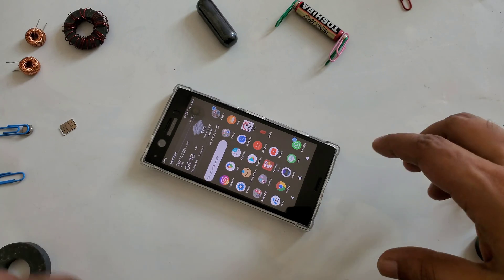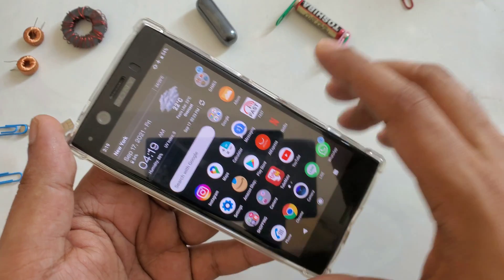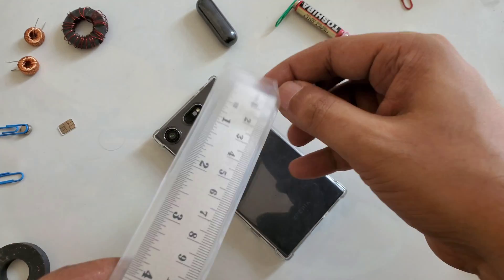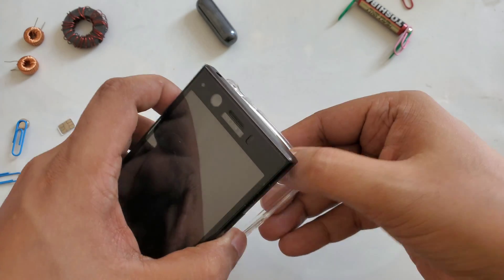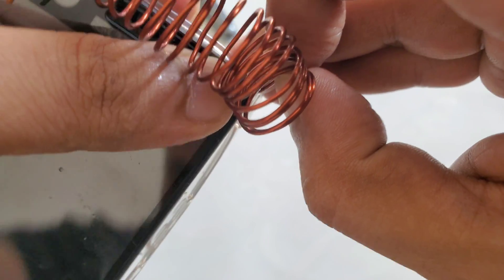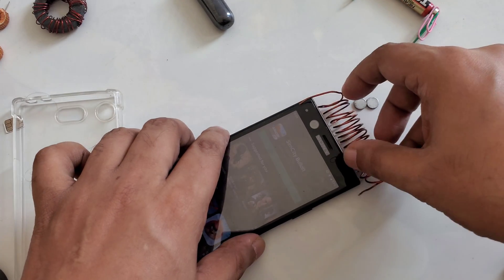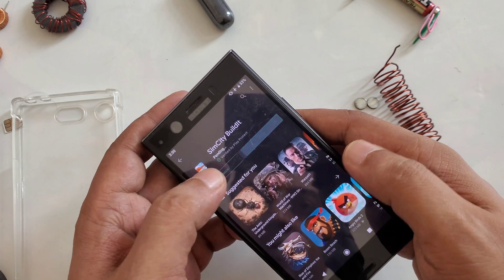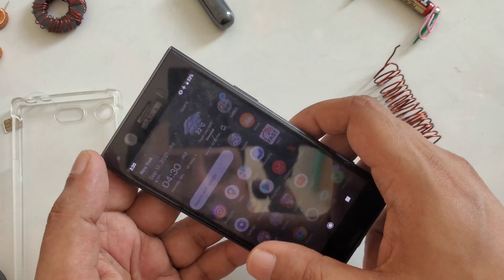UNLIMITED FREE INTERNET DATA WiFi ANYWHERE AT HOME 100%